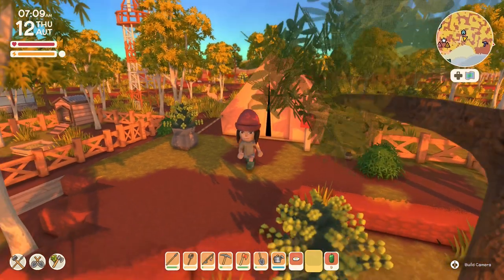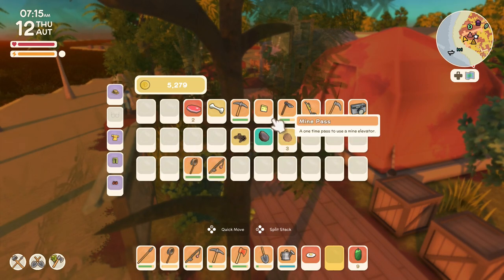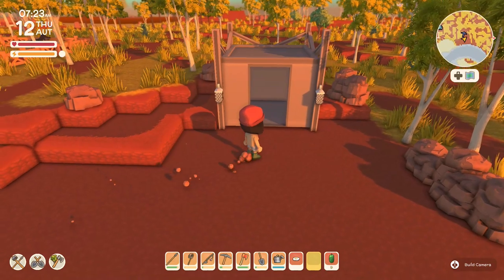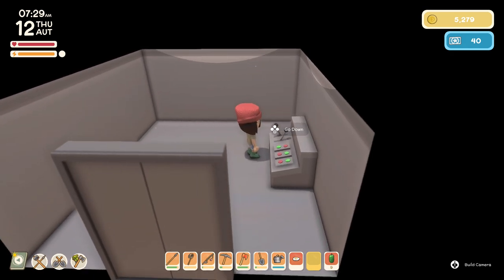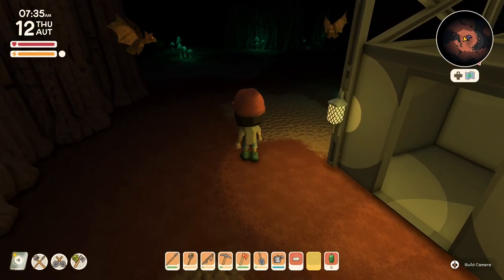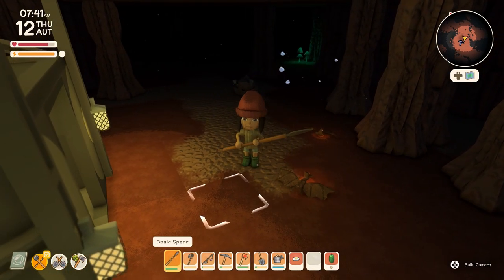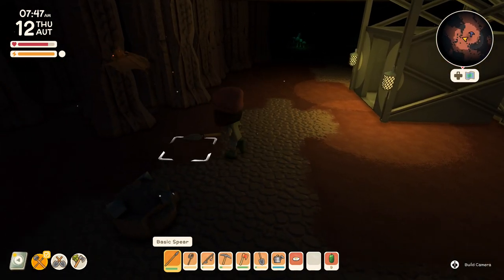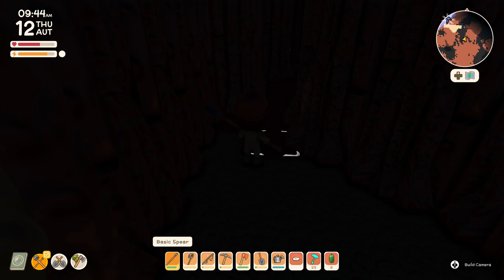How to Unlock Mining (Underground) | Dinkum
How to get into the deep mines in Dinkum:

1. Obtain the Deep Mining license from Fletch (3500 Permit Points)
2. Obtain the Mine Deed from Fletch and build
3. Purchase the Mine Pass from John (25,000 Dinks - one time use)

This video also covers the current bug where a rock spawns outside of the elevator door, preventing you from leaving the elevator. If this happens, just restart the day or close the game entirely and relaunch. MAKE SURE TO TEST THIS EARLY IN THE MORNING, don't end up like I did, having to start over almost a whole day of progress.